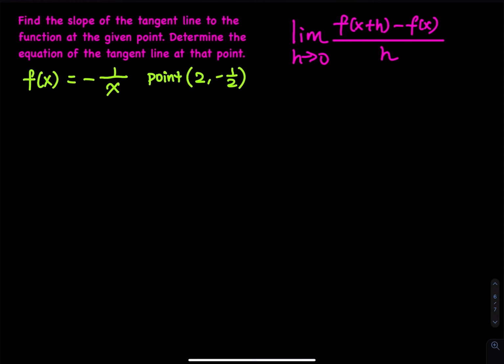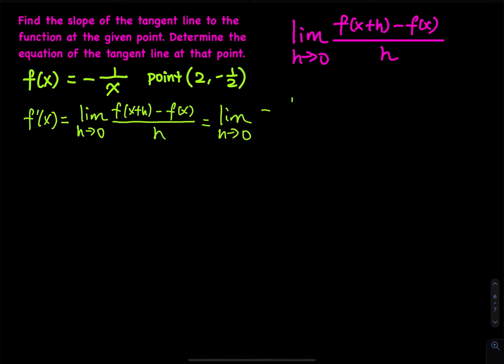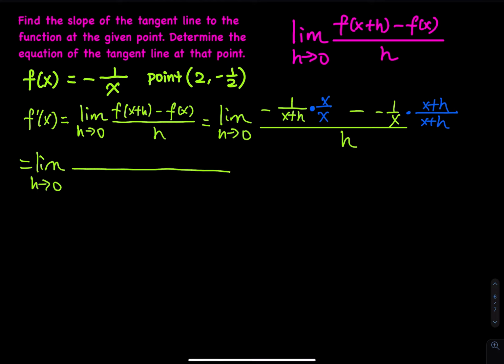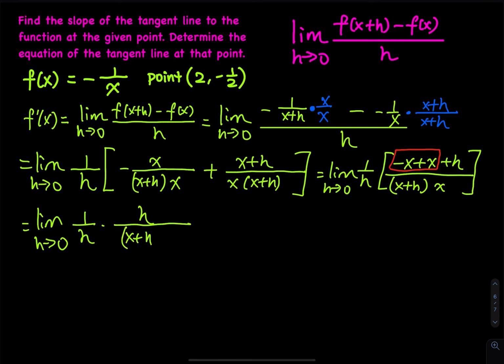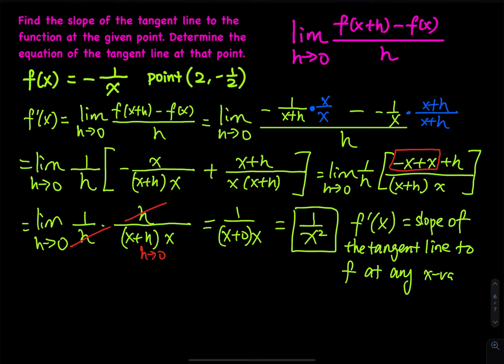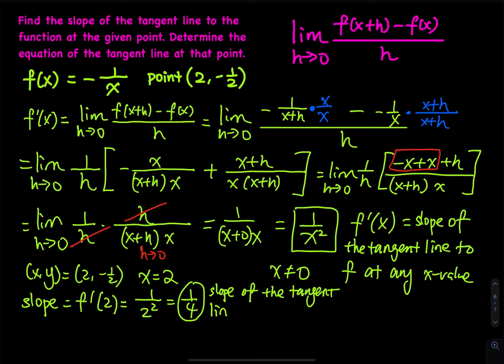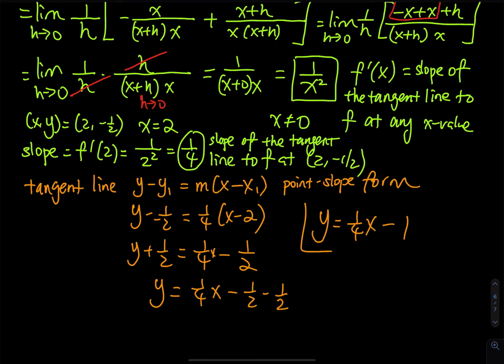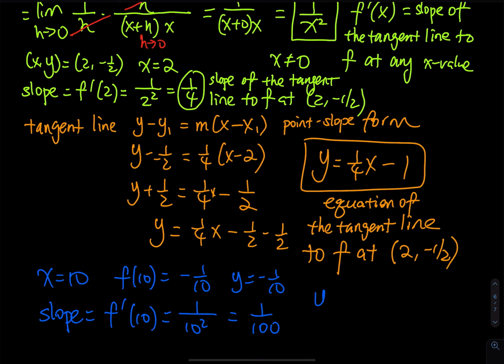2.6 Part 6/8: Limit Definition of Derivative (Reciprocal Function), Tangent Line | Applied Calculus